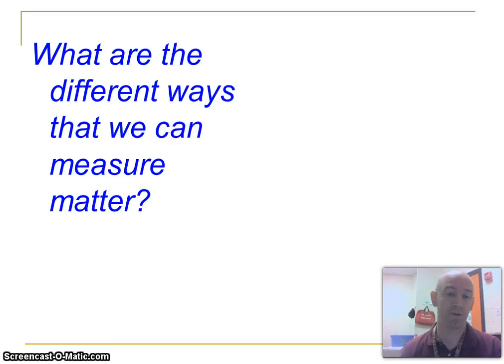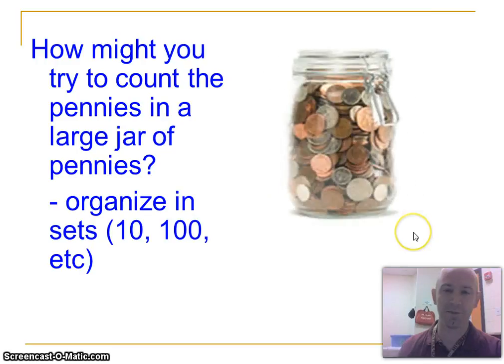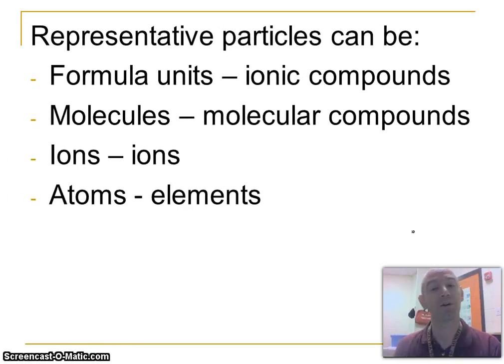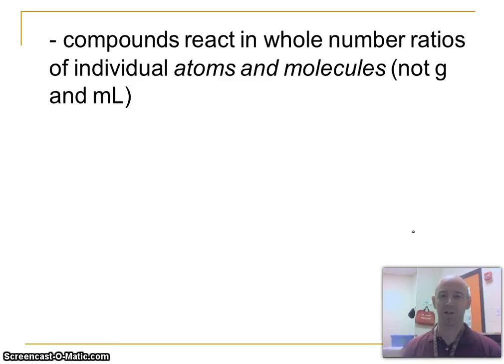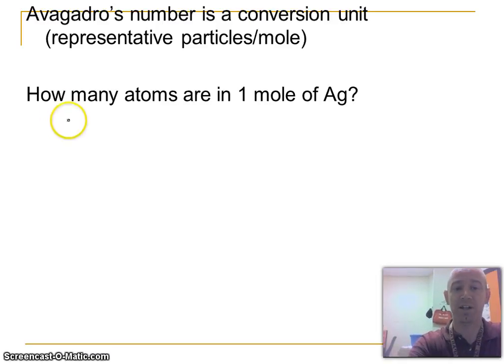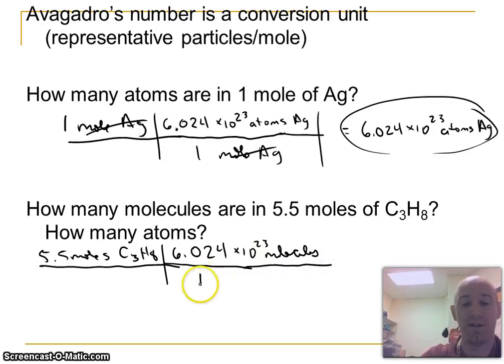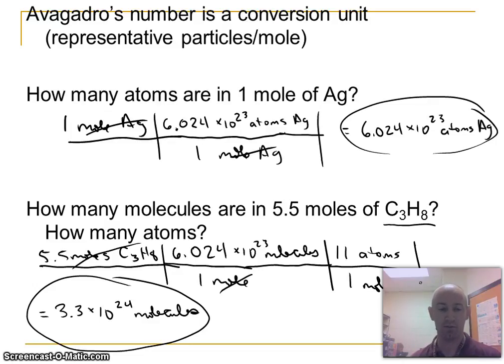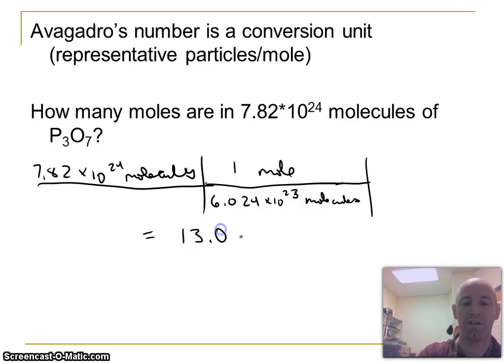3 3 Part 3 The Mole and Avagadro's Number